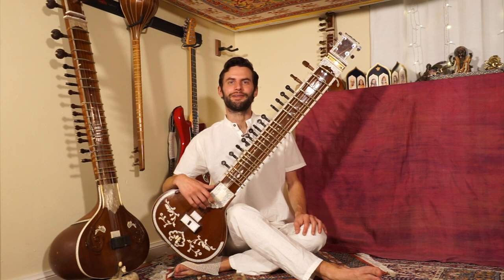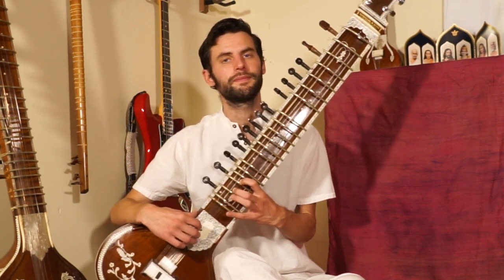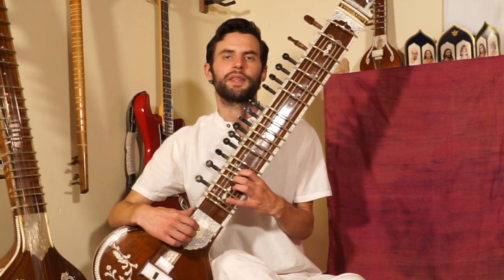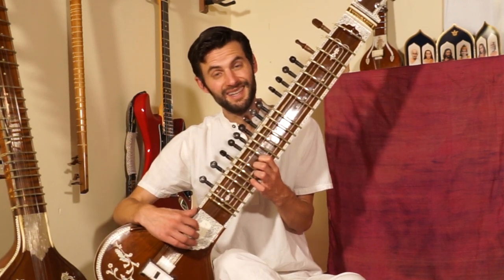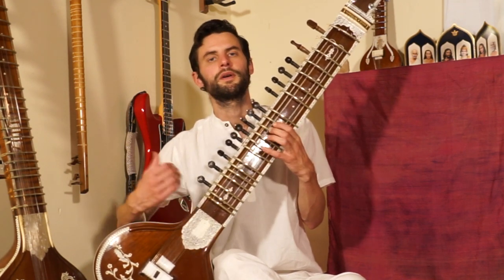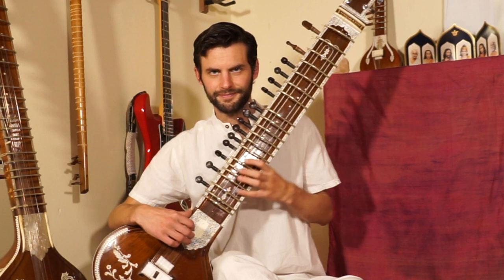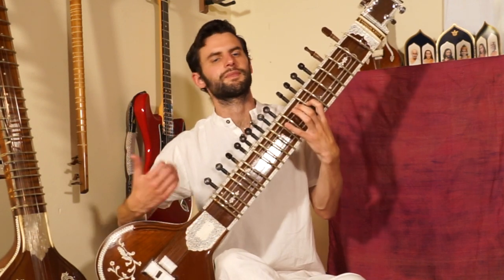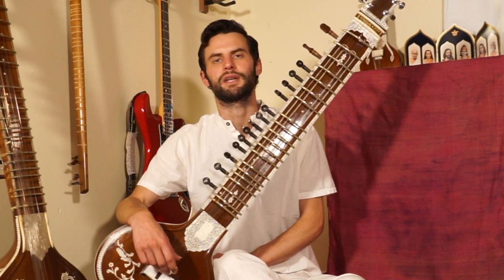06 Yaman Sitar Lesson Series. Chalan in Rag Yaman. how to play Yaman on sitar. Chalan Antara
SCHEDULE YOUR FREE LIVE SITAR LESSON WITH ME!

The majority of my sitar learning has been in person with my gurus. I’d like to share this in-person connection with you by offering a free 30 minute lesson.
It can really help you better understand where to improve and is an essential part of the learning process.
It’s easy to sign up for your free lesson, just click the link below, choose a time on my automated calendar and we’ll meet on zoom.

I cannot stress enough the benefits of having personalized, one-on-one instruction on your sitar journey. If you’ve already found a teacher, excellent! If you’re still looking for an instructor, I encourage you to book your free lesson with me. There is no cost or obligation.

Here’s a bit about my background, mission and passion for teaching sitar.

With over 15 years of teaching experience and a background in traditional sitar music, I am committed to fostering joy and musical growth through this divine art form. Drawing from my extensive training with renowned musicians in India and holding an MFA in Sitar performance from the California Institute of the Arts, I offer personalized instruction tailored to students of all ages and backgrounds. My teaching approach emphasizes preserving Hindustani sitar music's rich cultural heritage, providing a patient and uplifting environment for building foundational techniques and delving into the enchanting realm of raga music. Whether in-person within the vibrant CA Bay Area or through remote classes accessible worldwide, I’m here to make the transformative experience of learning sitar accessible to all.

To buy the travel electric sitar used in this video go

ABOUT - Will Marsh brings refined melody, imagination and devotion to all facets of his music. He has been performing classical sitar for fourteen years and guitar twenty.  He is blessed to have studied under India’s greatest musicians.  Will’s training began under Ustad Aashish Khan (the eldest son of Ustad Ali Akbar Khan) at the California Institute of the Arts, where Will received his M.F.A in World Music.  He has also worked with sitar masters Roshan Jamal Bhartiya, Tushar Bhaita and Shakir Khan.  Will resides in the California Bay Area where he is an active teacher, performer and recording artist.

Welcome to the Rag Yaman sitar lesson series! Here in lesson #6, we'll learn the second half of the chalan, called the antara. Refer to lesson #5 for the first half of this piece called the ashtai. The chalan is like a guide or map or a raga, showing you the direction and resting points. This is one is composed specifically for sitar and will greatly enhance your understanding of rag yaman. Enjoy!